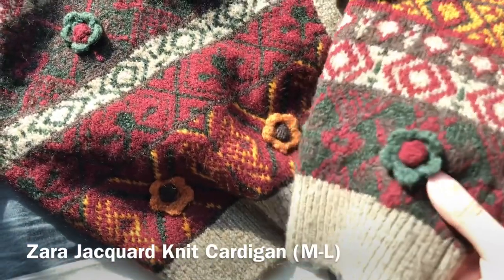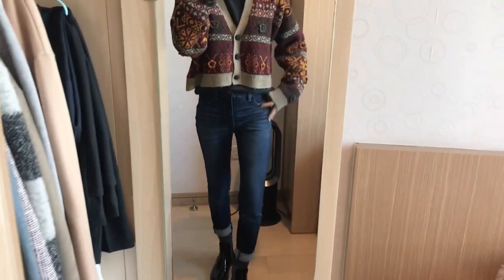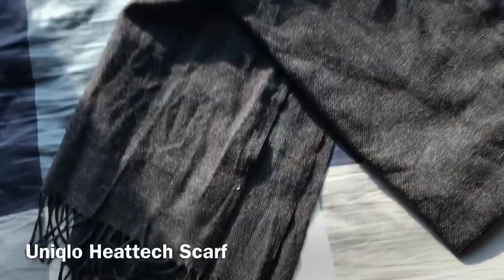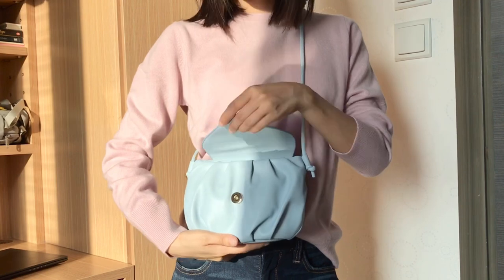ZARA, MANGO, UNIQLO TRY-ON HAUL | Cashmere Sweaters, Heattech, Cardigans | Fall & Winter Outfits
Hi lovely people! Welcome to Silly Billy channel, I make honest reviews and styling videos.

Products mentioned:
Zara Jacquard Knit Cardigan (M-L)
Zara Oversized Denim Jacket TRF (M)
Zara Knit Cardigan with Embroidery (M)
Mango Grey V-Neck Sweater (S)
Mango Pleated Envelope Bag (blue)
Uniqlo Cashmere Sweater (M)
Uniqlo Heattech Scarf (grey)